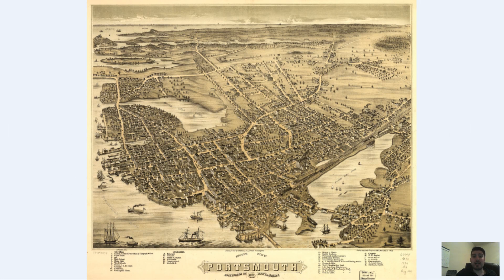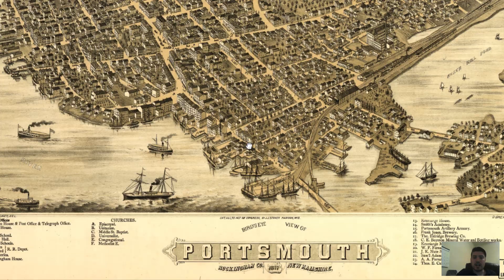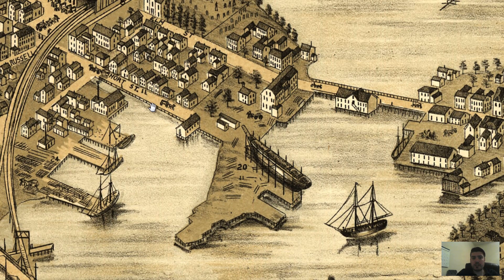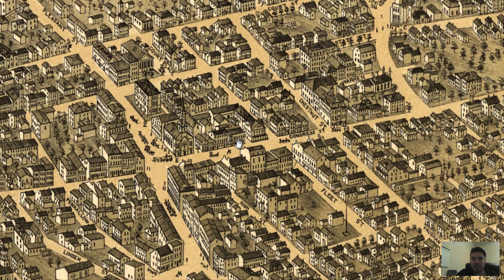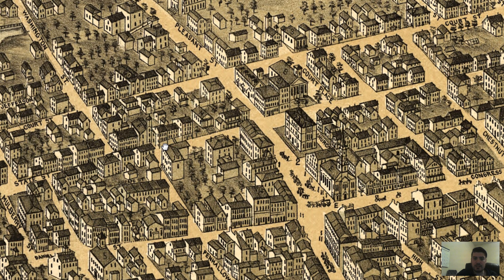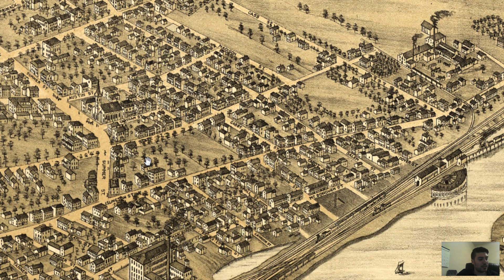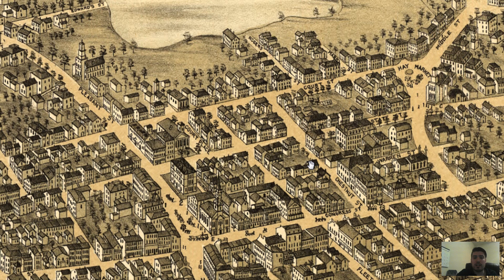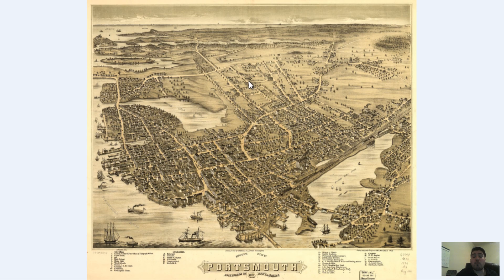Portsmouth New Hampshire History and Cartography (1877)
Portsmouth New Hampshire history and cartography is explored and examined from this vintage map that was originally produced in 1877. In the video we zoom in and look at various historical aspects that make this map so great! The map itself is a Birdseye perspective map in that we get to see building architecture, ships in the harbor, changes in elevation, roadways, trains and much more.

If your interest in purchasing a reproduction print of this